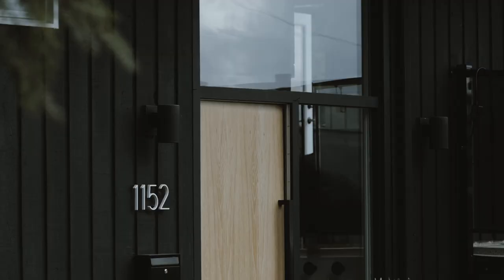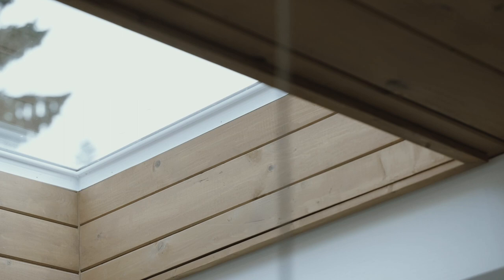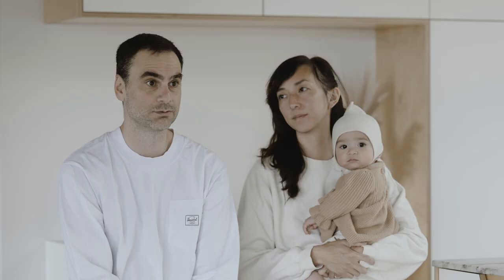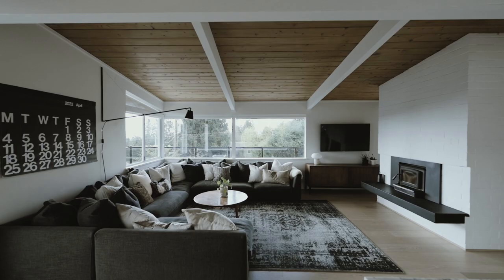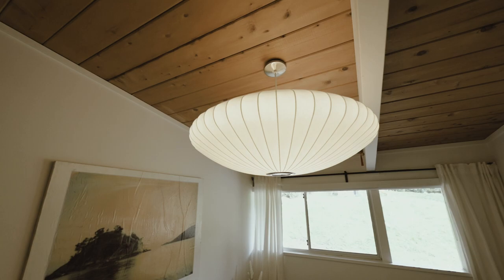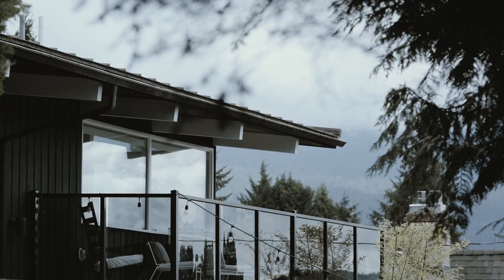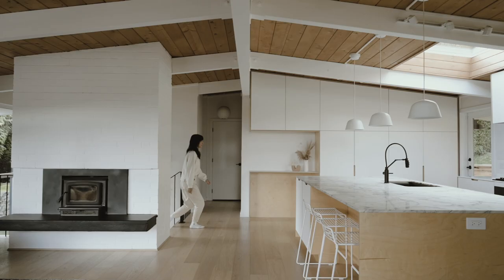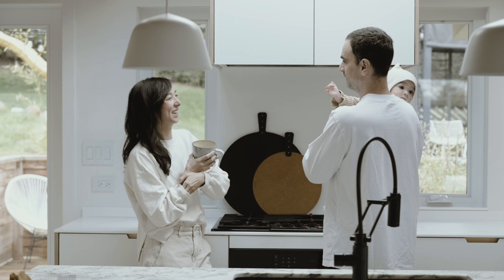How to Update A Mid-century Modern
Owners of the Kit House in Lynn Valley, North Vancouver, Canada are interviewed for a behind-the-scenes of updating an original condition mid-century home.